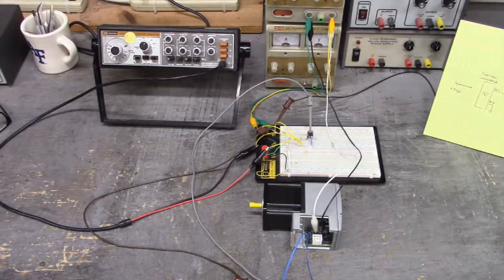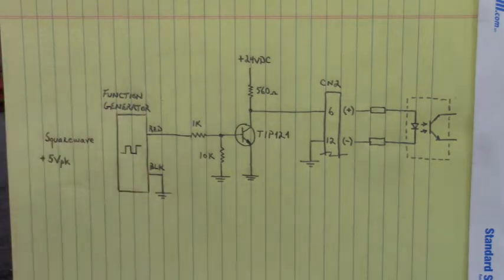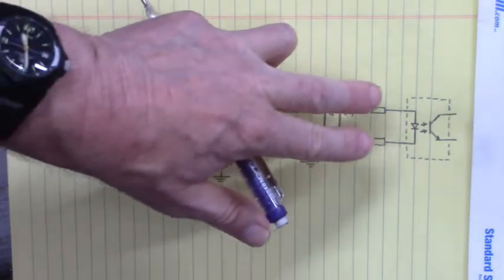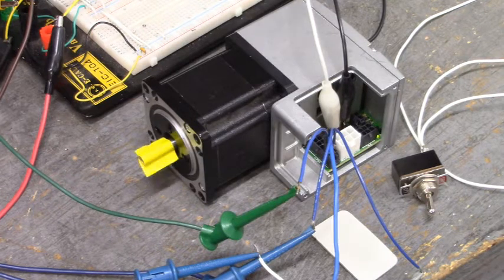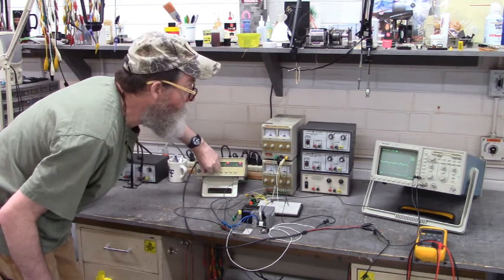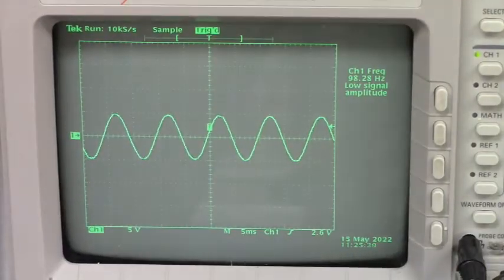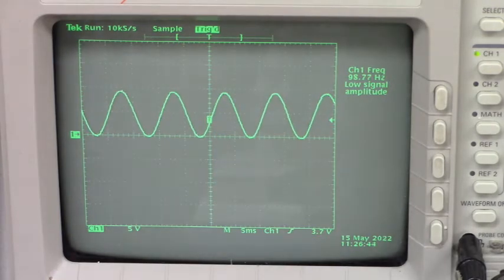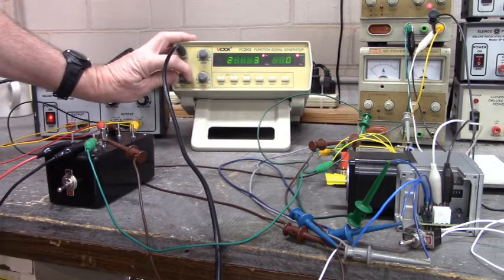Testing the Schneider Electric Lexium Integrated Drive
Jump ahead to these times if you wish.
Time 2min 57sec : 5Vpk squarewave to 24Vpk squarewave converter circuit.
Time 9min 18sec: Homemade offset adjust circuit.
Time 23min 33sec: The connections to run the Lexium Integrated Drive.
Time 31min 19sec: My schematics of the homemade offset adjust circuit.